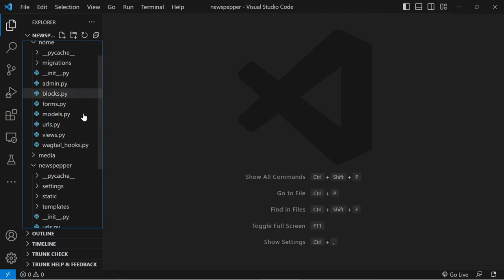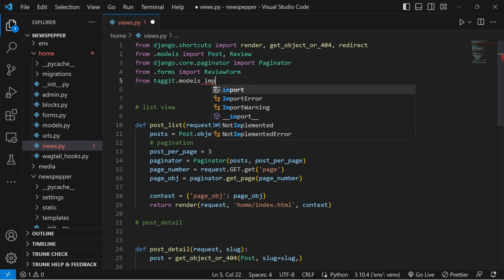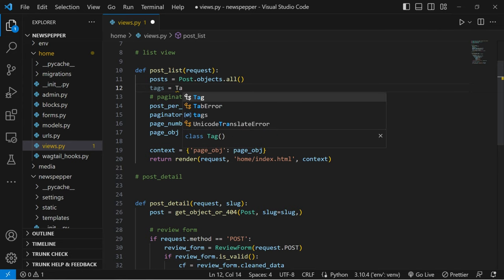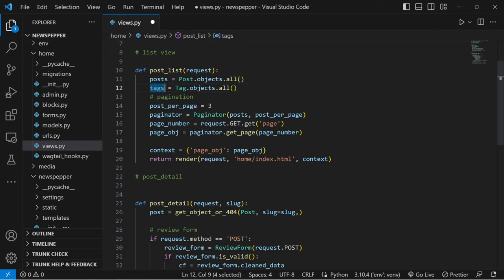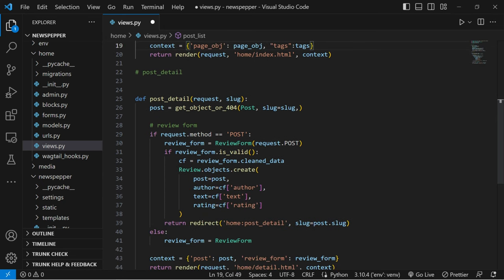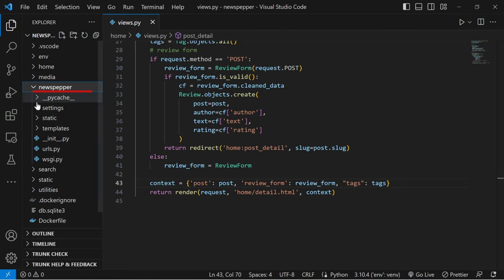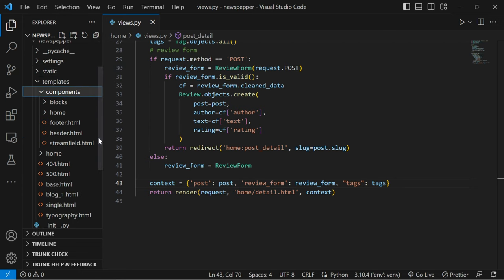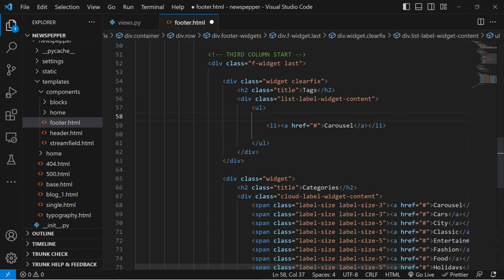Django & wagtail : Displaying and Navigating Tags in Your Website |part 8.1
In this comprehensive django and wagtail tutorial you'll learn how to enhance your website by displaying and navigating tags . We've covered how to retrieve and render tags in both the header and footer templates, creating a seamless user experience. But that's not all!